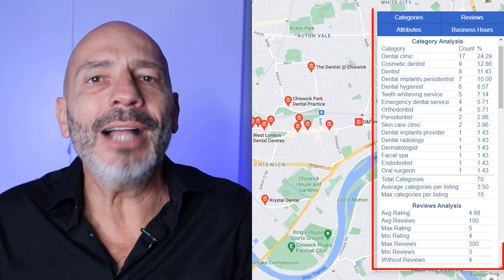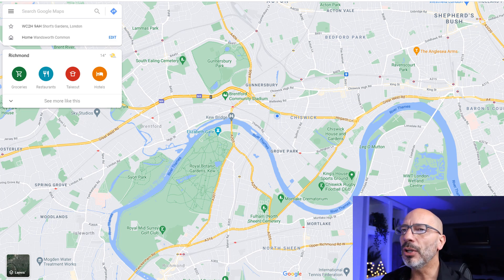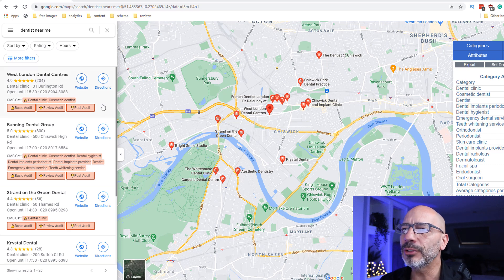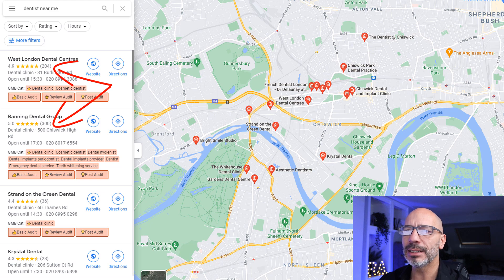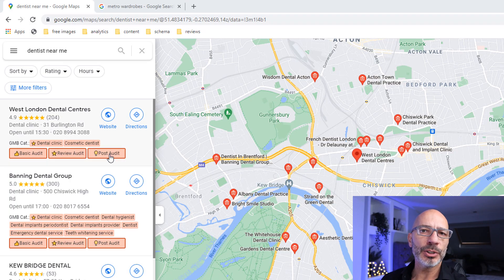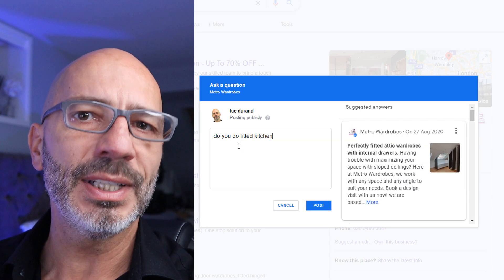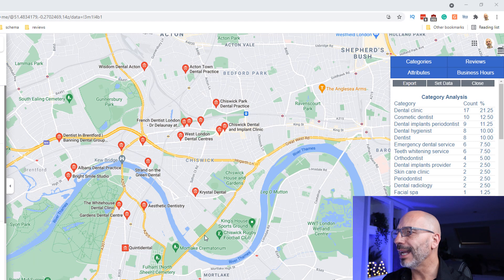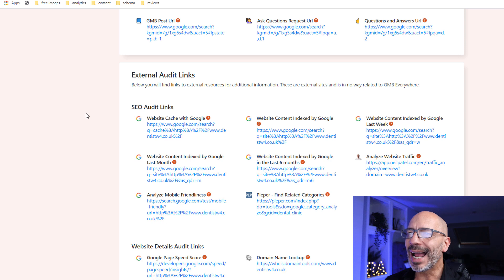The Ultimate Google My Business Competitors’ Spying Kit (Free)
Ranking a Google My Business listing at the top of Google Maps is the holy grail for many business owners. Unfortunately, competition is fierce and "there can only be one"...or three if you're hoping for your GMB listing to be included in the Google Snack Pack.
But what If I told you you could get an edge on your competitors by spying on them in complete legitimacy and for free. You probably wouldn't believe it.
Well, believe it, because In this video I show you how this is possible using the ultimate Google My Business competitors spying kit which will reveal what your competitors are up to and how to beat them at their own game.